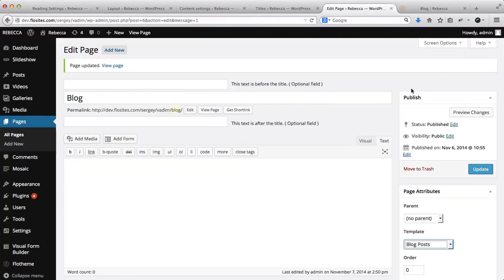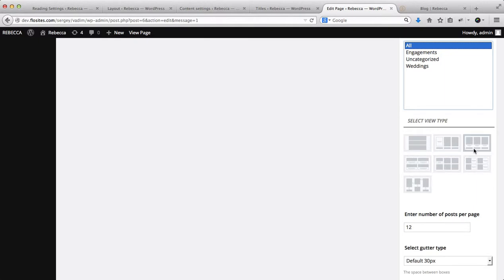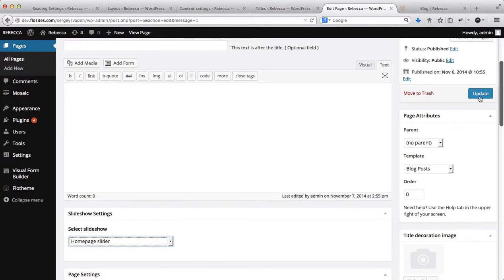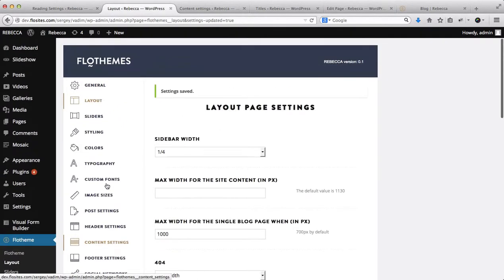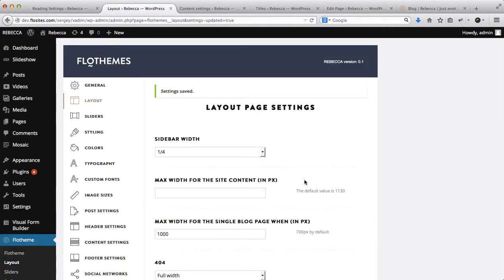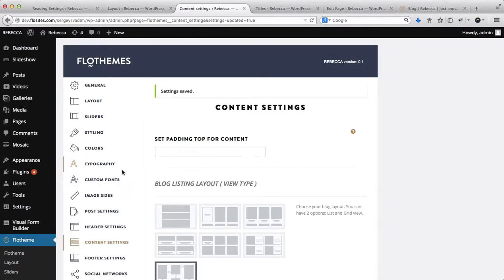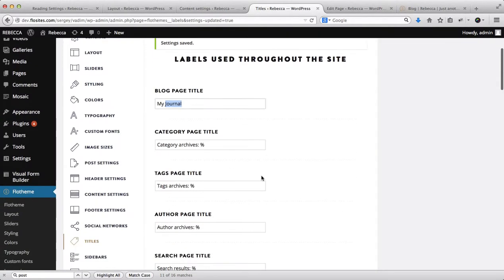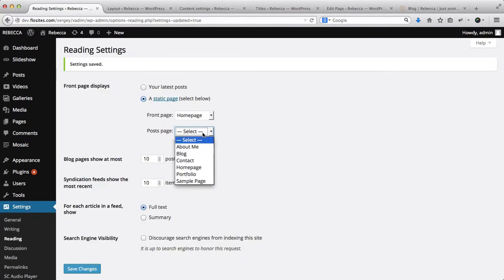Flothemes :: Rebecca - Blog Settings